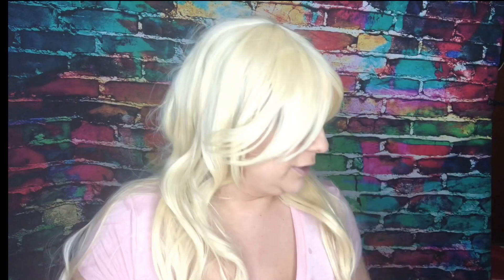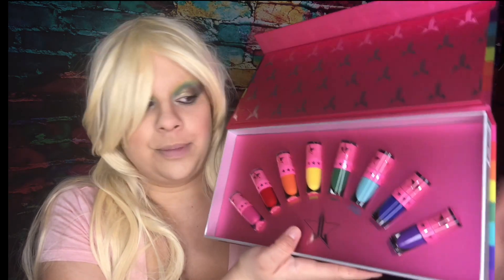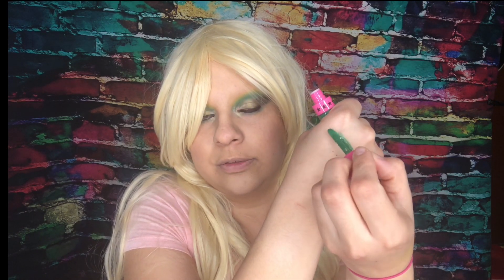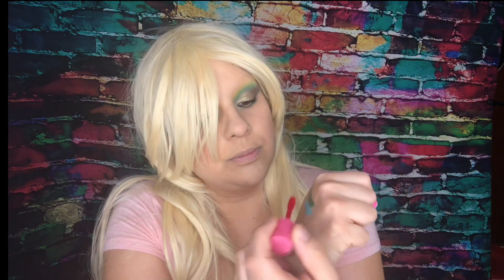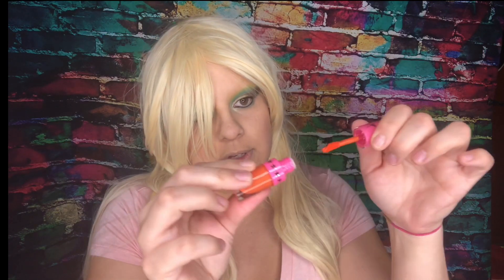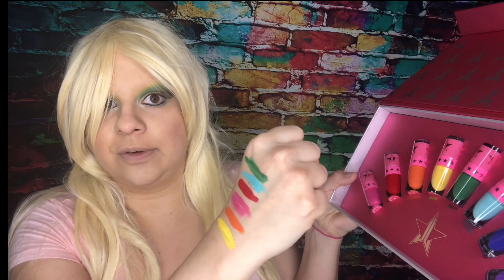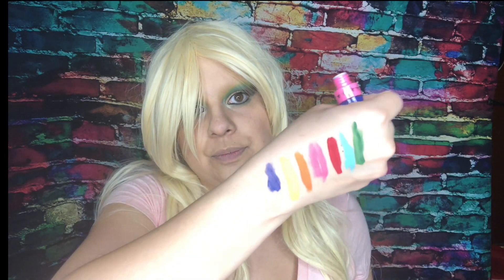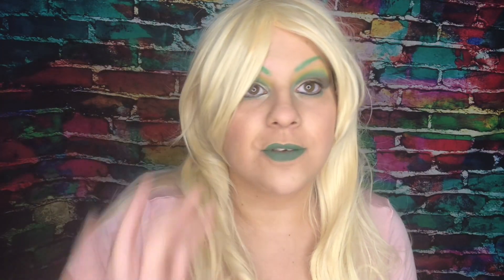Jeffree Star Equality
Hi Gorgeous! ✨

Today we have my first ever JSC online order unboxing and swatching!

Audradeebeauty.com -COMING SOON!